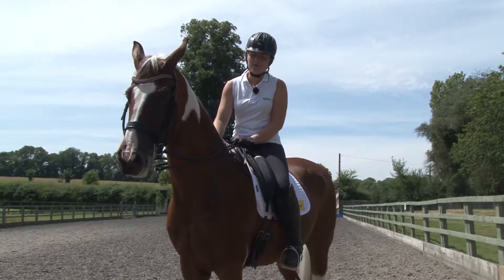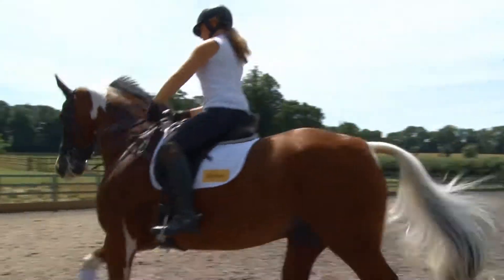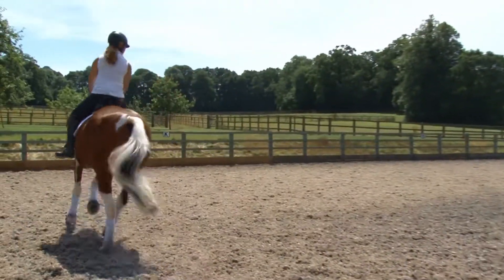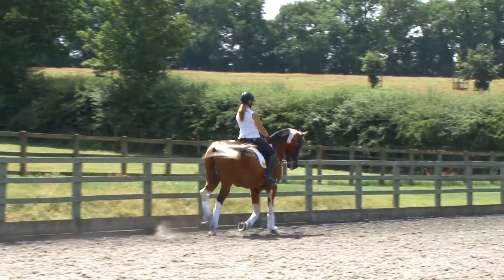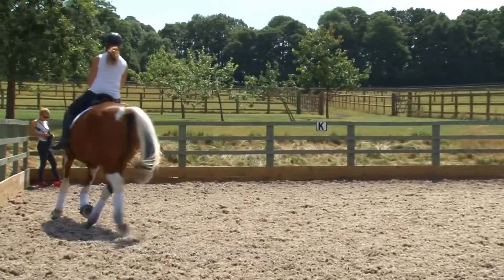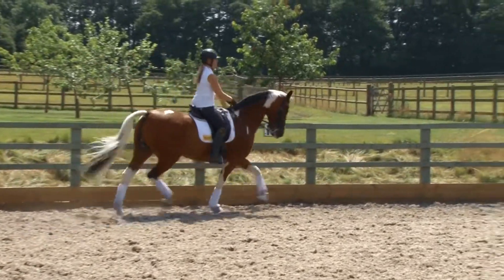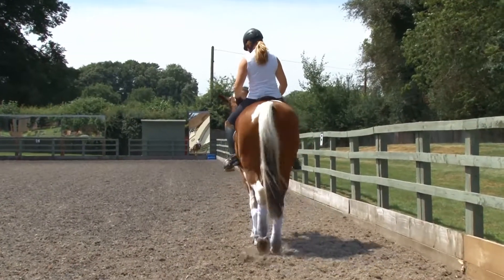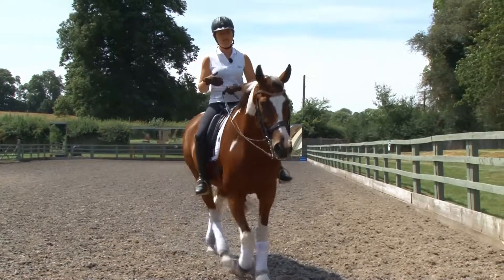TopSpec Training Series - Part 7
Amy explains how to prepare for a test.